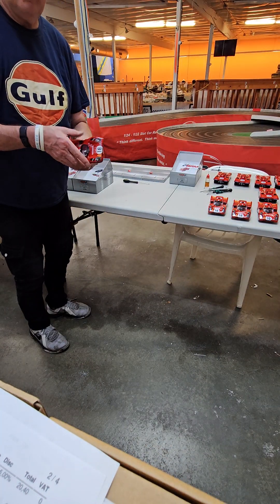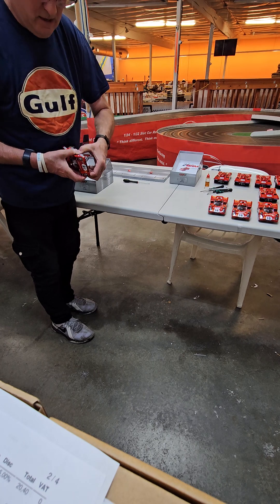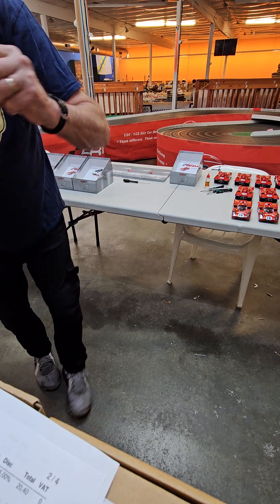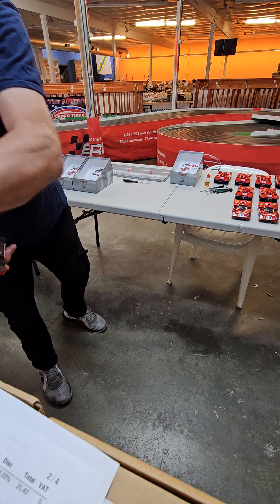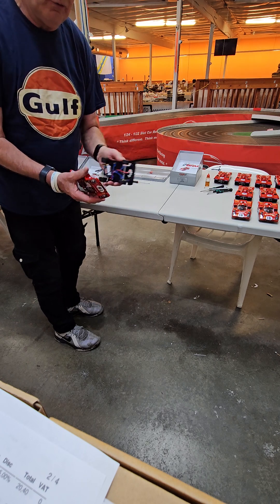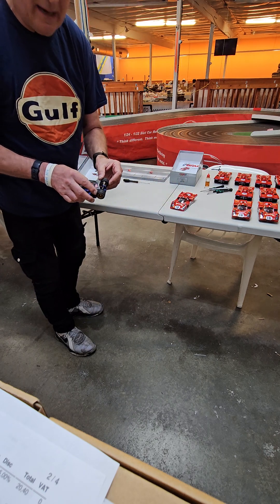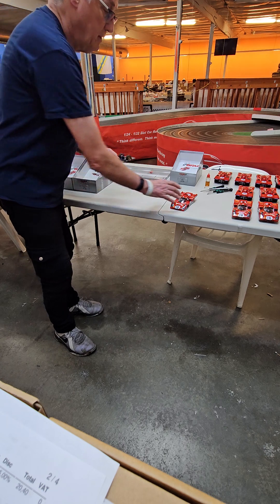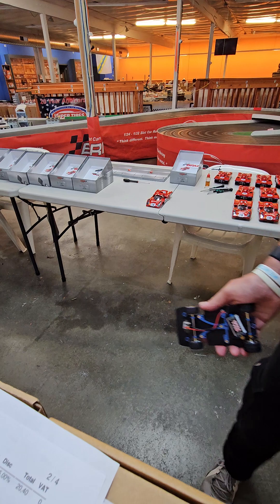Basic prep before running a new BRM 512.This info applies to all BRM & RevoSlot metal chassis cars.